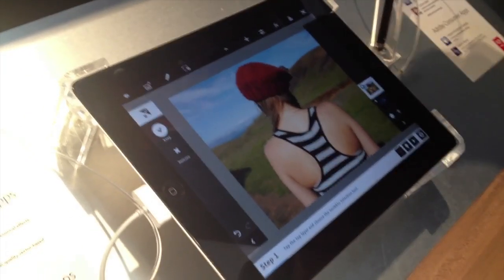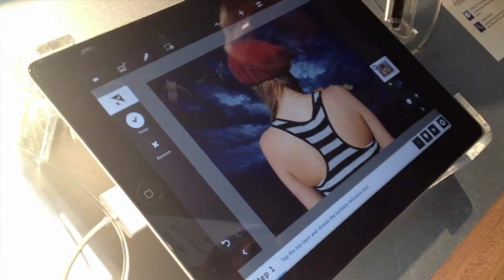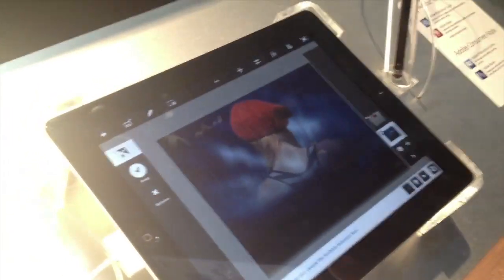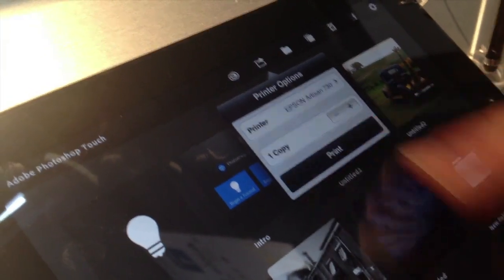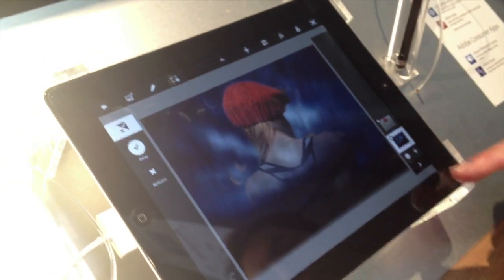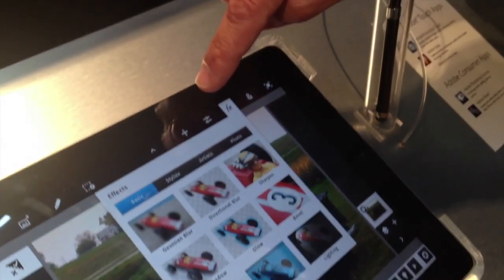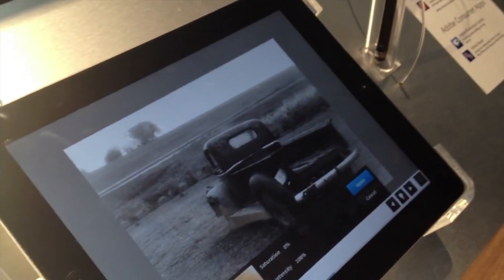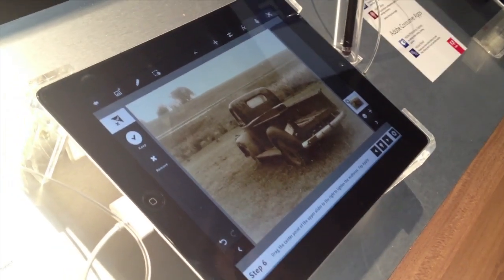Adobe Photoshop per iPad - iSpazio.mp4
Adobe presenta la sua applicazione per iPad, Photoshop ed iSpazio è riuscita a mostrarla direttamente dal Mobile World Congress 2012.